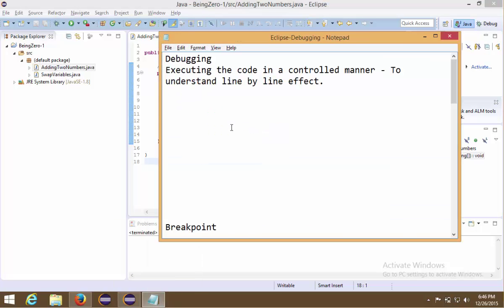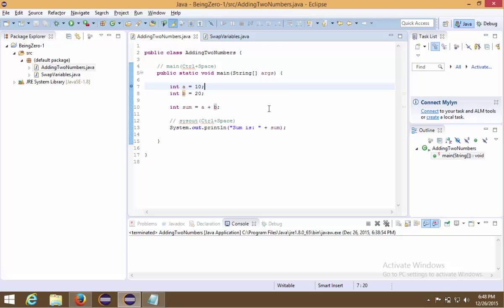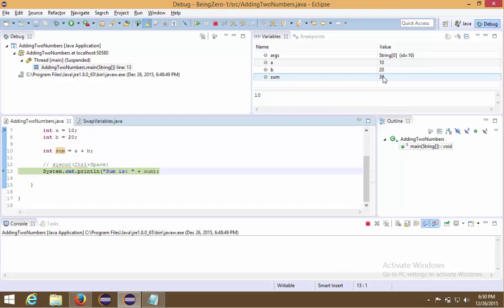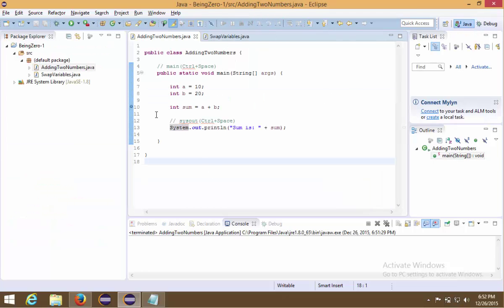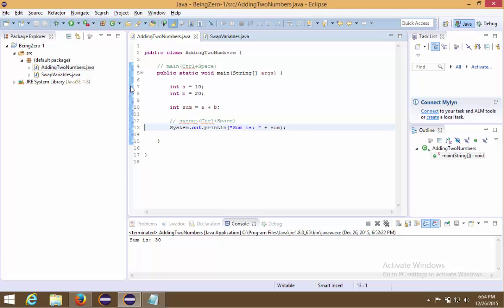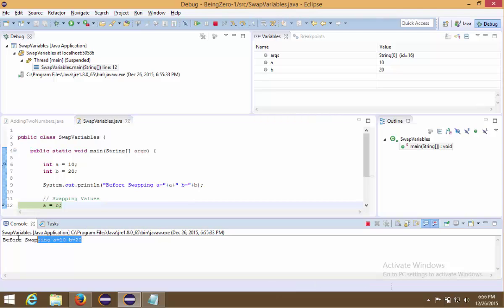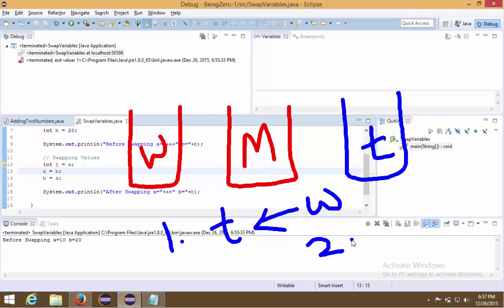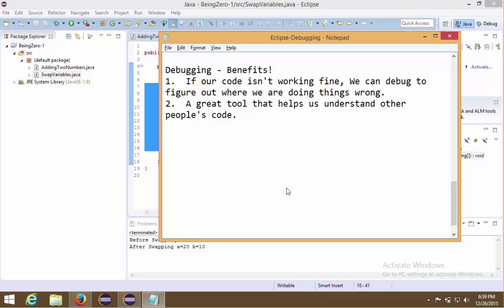Debugging Java Code in Eclipse